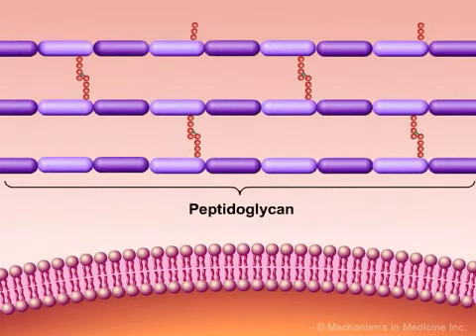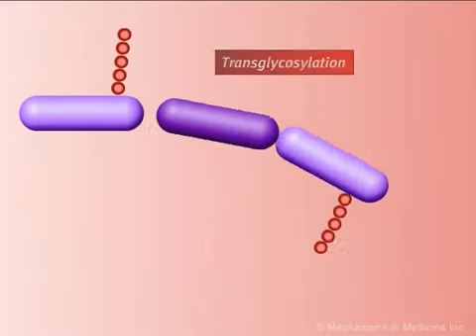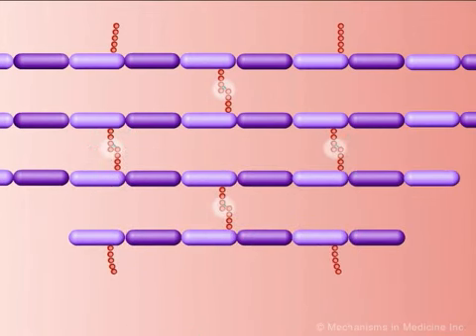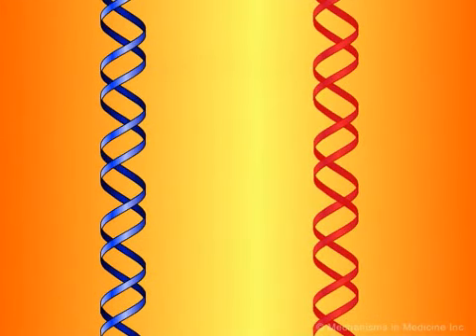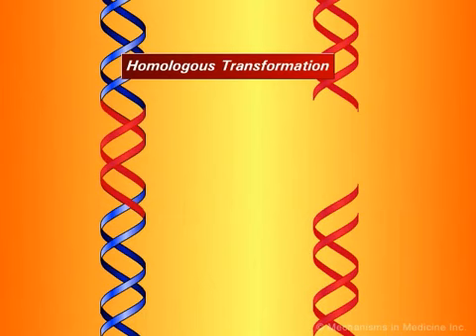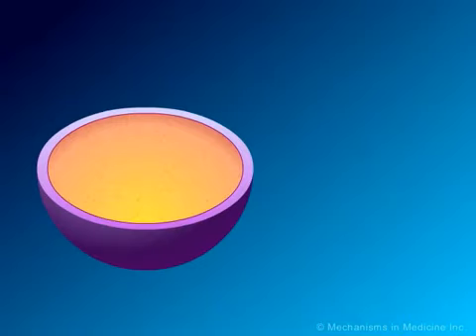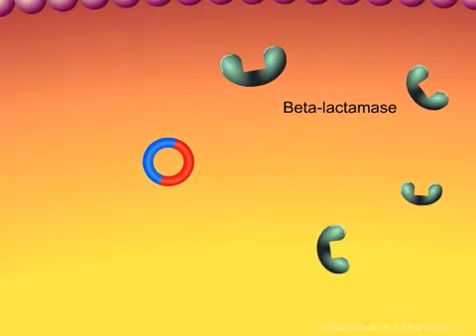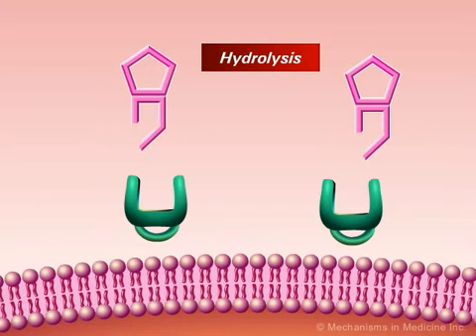ß Lactams Mechanisms of Action and Resistance YouTube